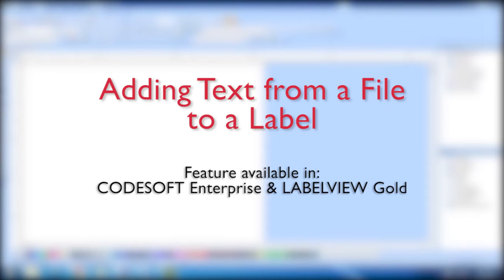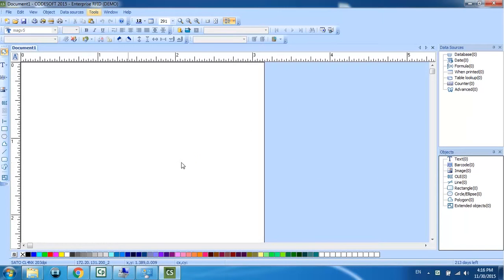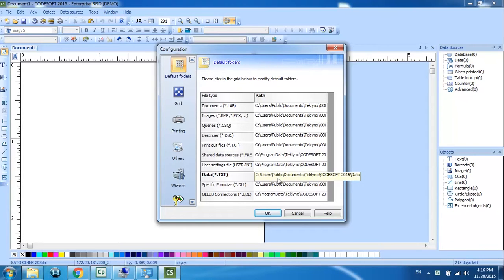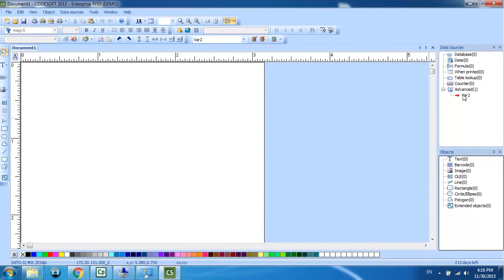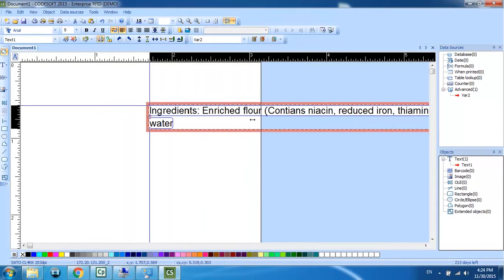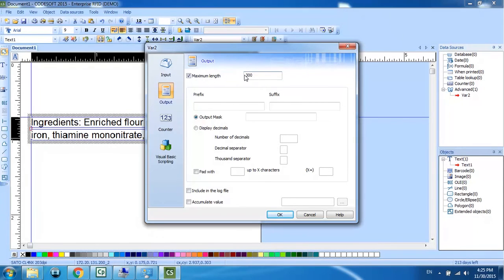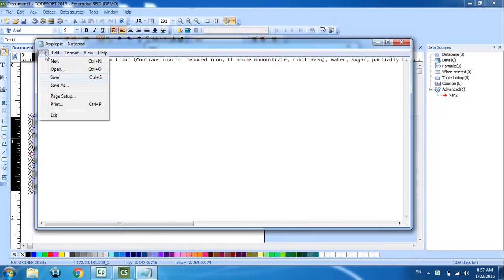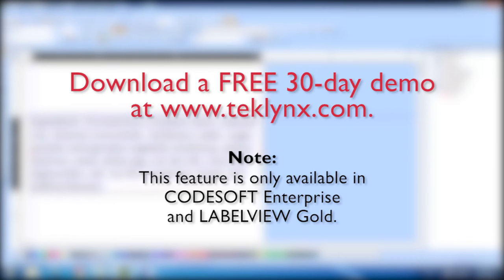Create Ingredients Lists on Labels by Adding Text from a File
Adding a paragraph of text from a file makes it very easy to create ingredient lists on product labels. Creating food or consumer goods labels is simple and straightforward with CODESOFT Enterprise and LABELVIEW Gold. This feature can be used anywhere you need to add a paragraph of text to your label.

Ready to buy? Go to TEKLYNX eCommerce Storefront and chose the best barcode labeling solution for you.

to learn more about barcode label software solutions.